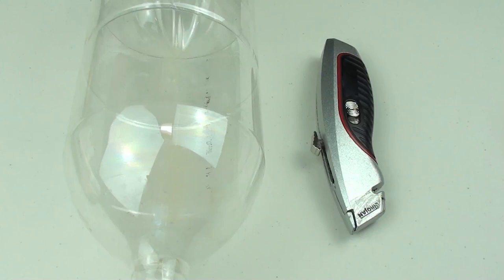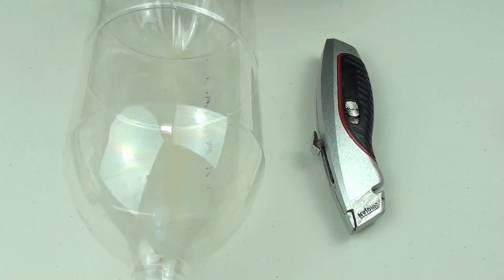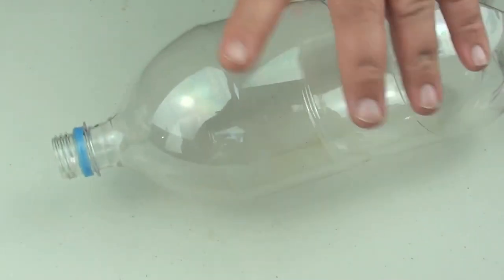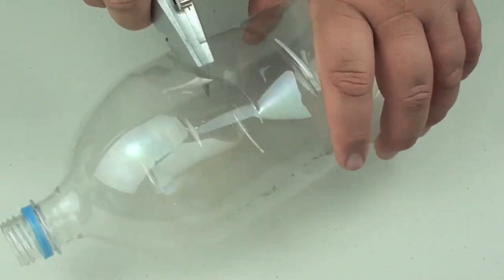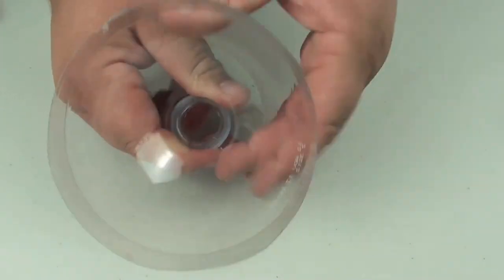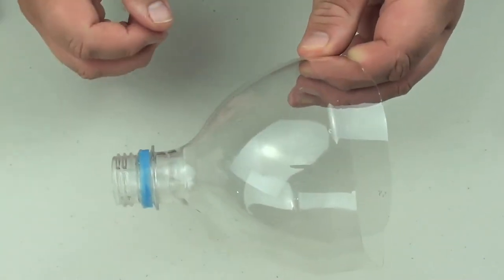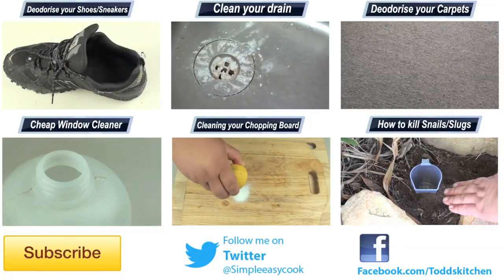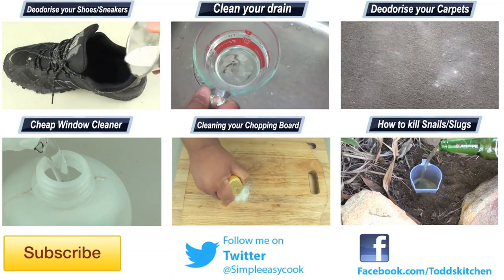DIY Emergency Funnel